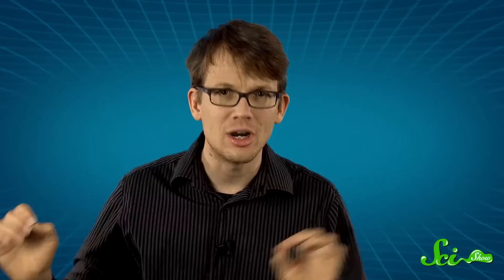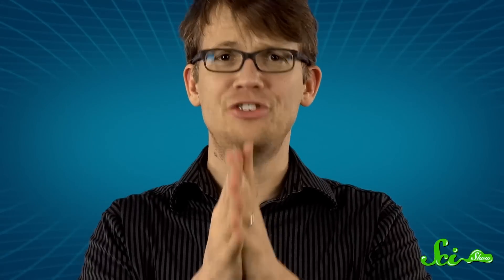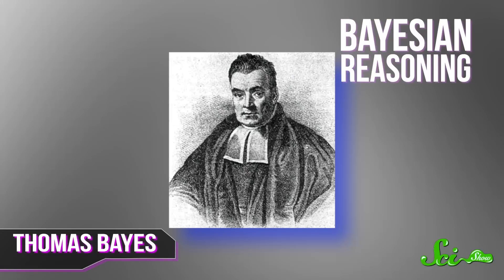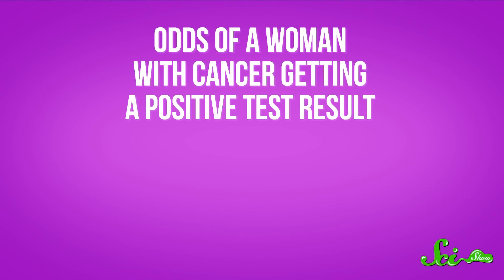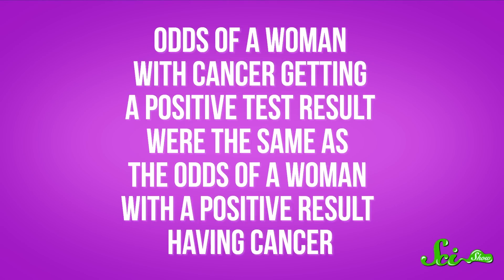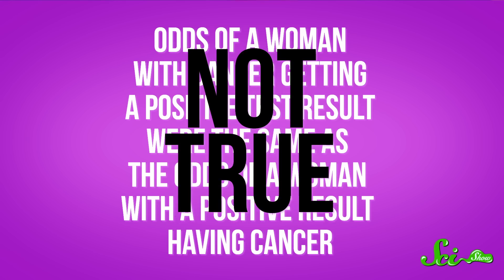How to Predict the Odds of Anything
Statistics! They're every scientist's friend. But they can be easy to misinterpret. Check out this thought exercise with Hank to understand how some mental kung fu known as Bayesian reasoning can use stats to draw some downright surprising conclusions.